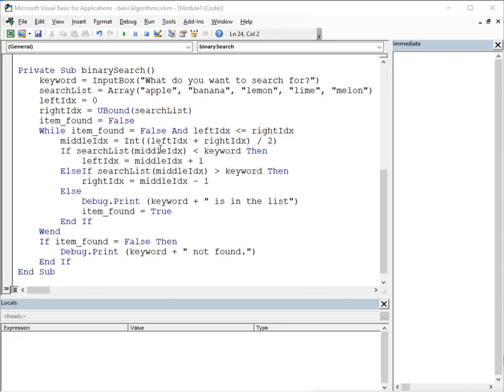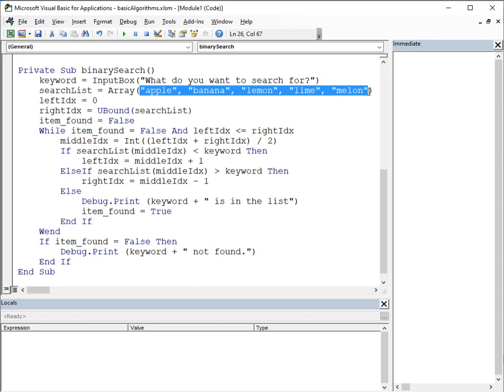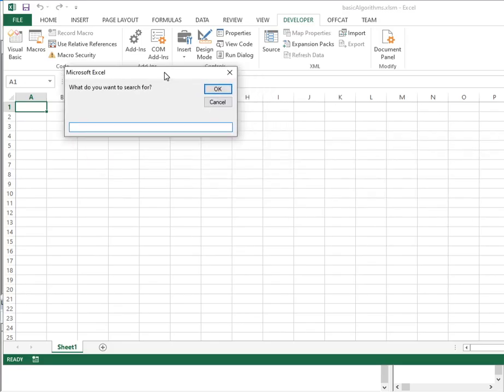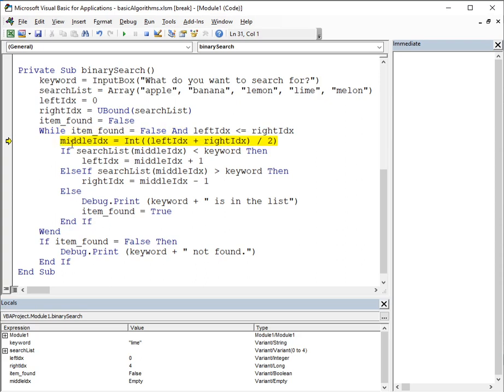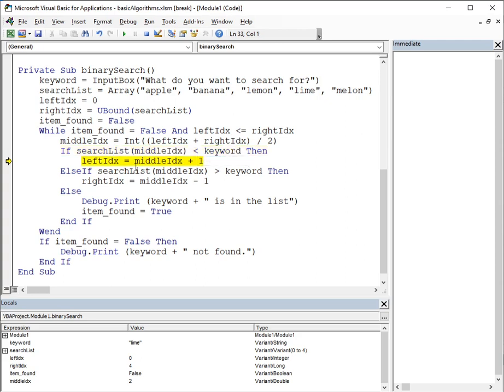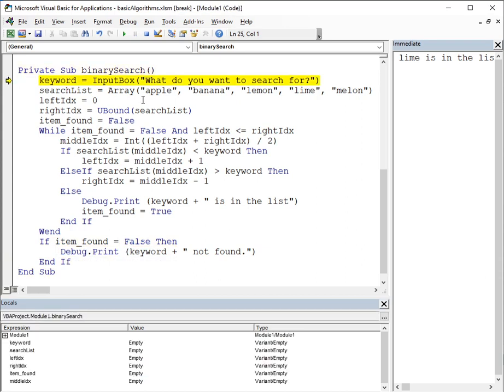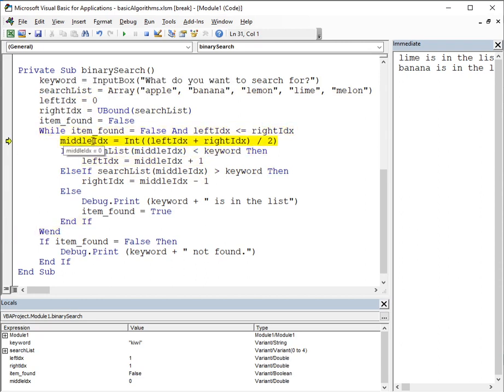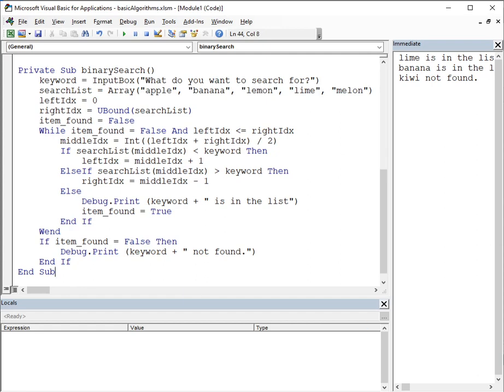GCSE Binary Search - understanding the algorithm